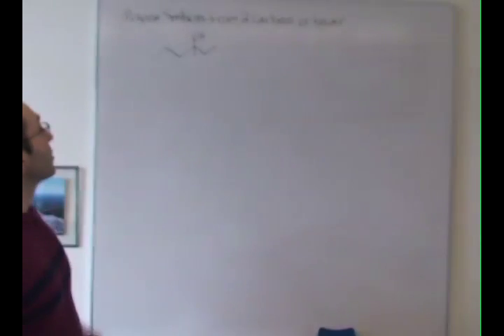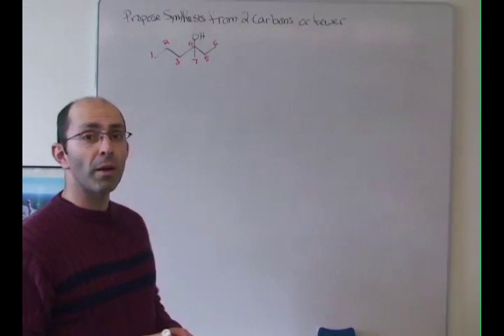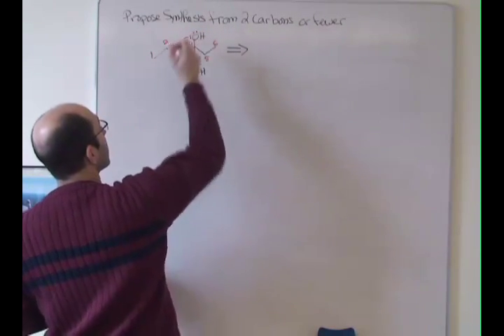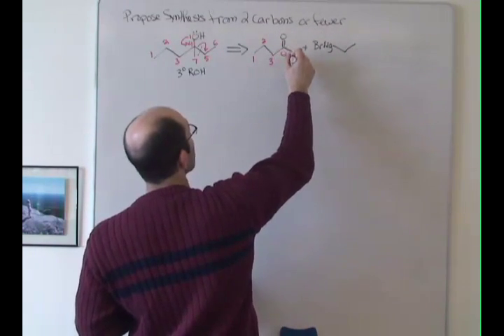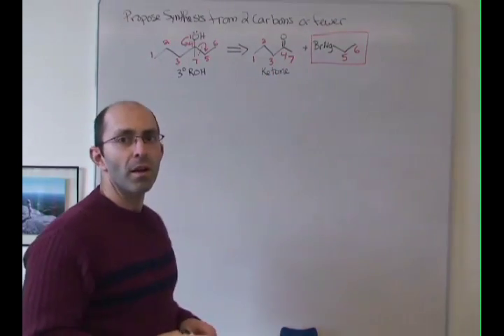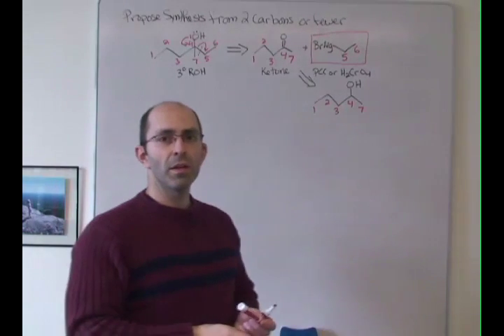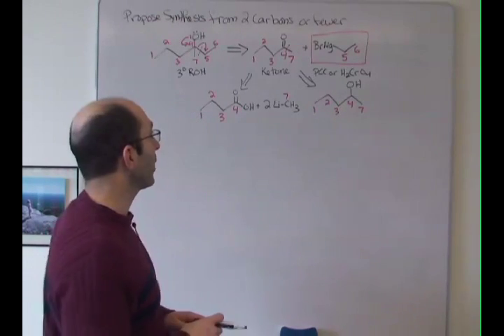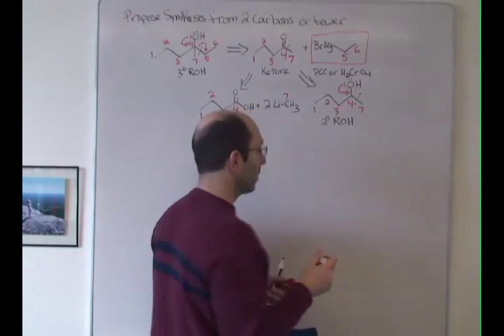Tertiary Alcohol Synthesis Problem